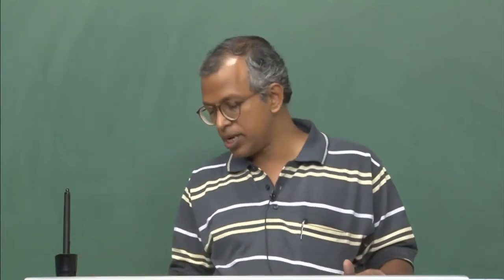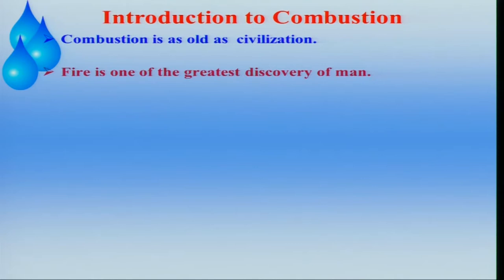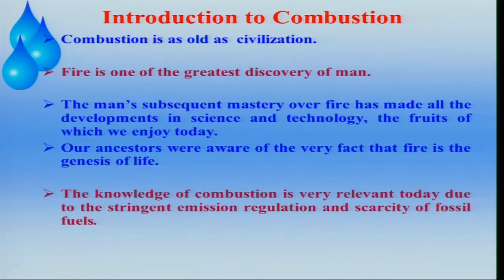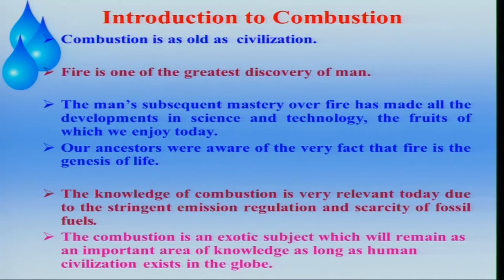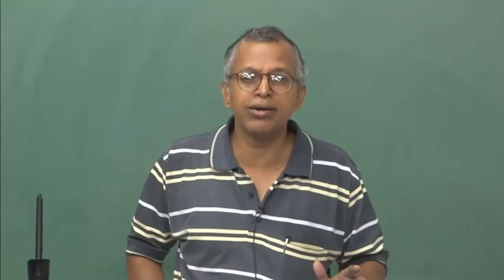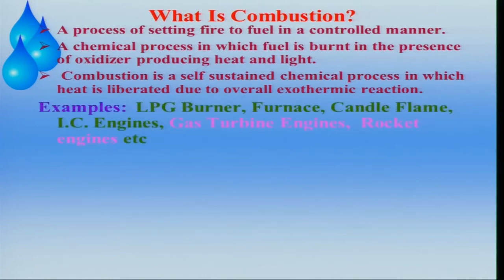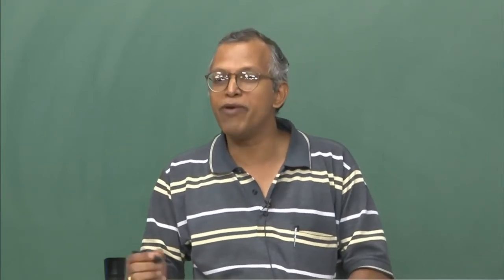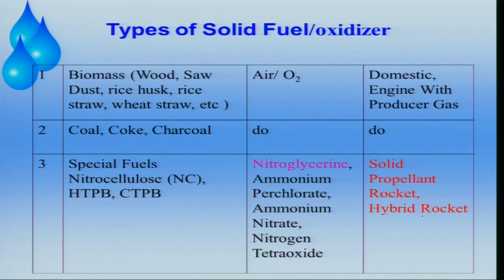Lec 16: Fundamentals of Aerospace Propulsion